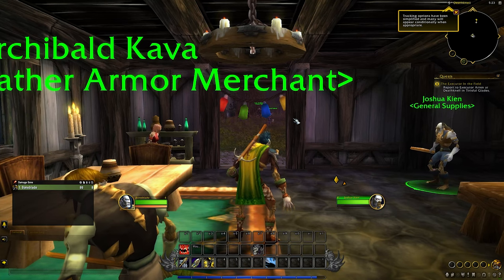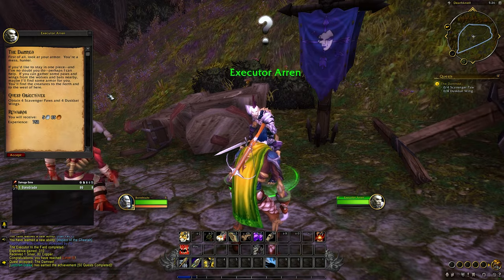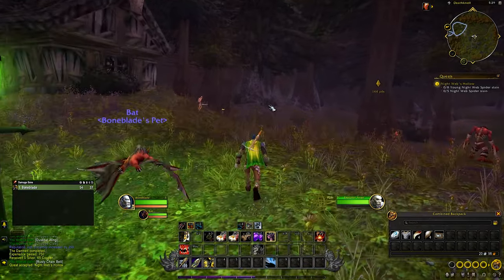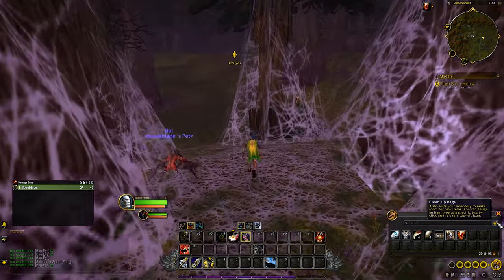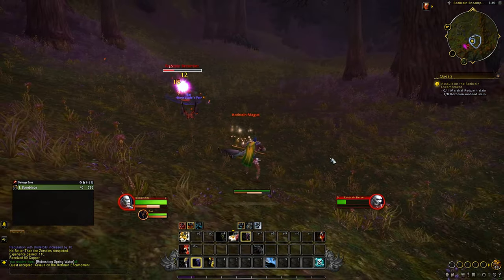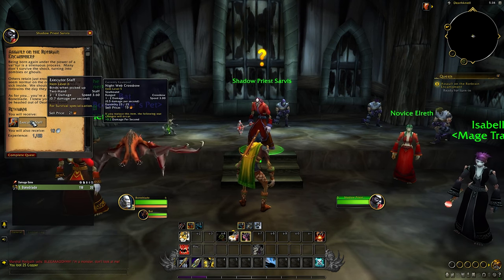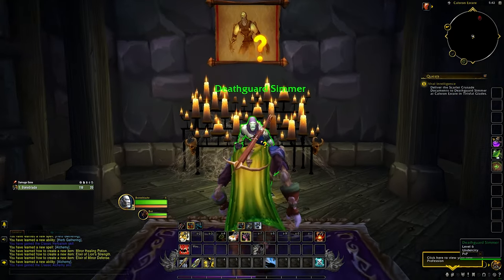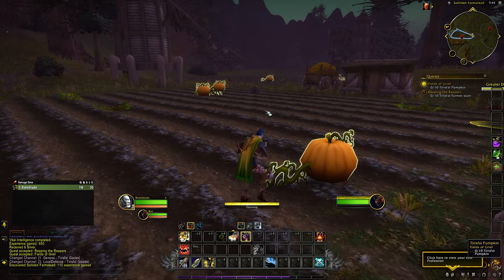Let's Play World of Warcraft in 2023 (4K) - Undead Hunter - Dragonflight - Episode 2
Let's Continue the journey in World of Warcraft in 2023 and see how the game looks!